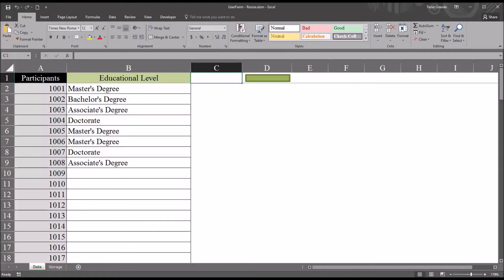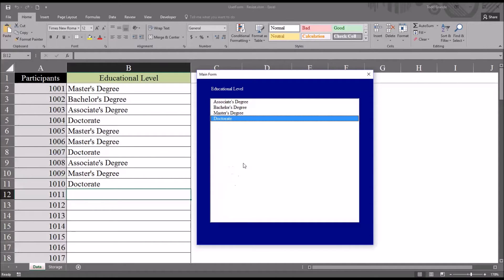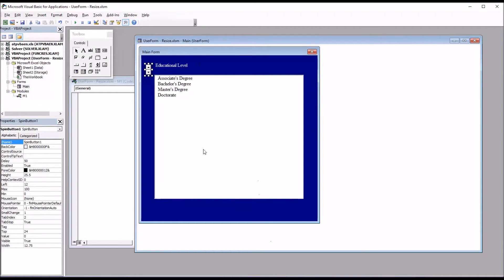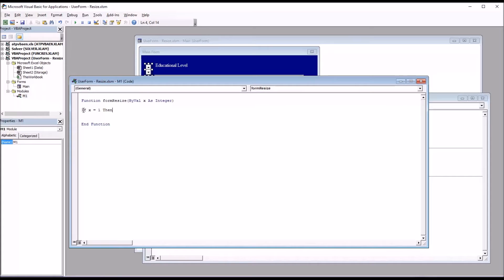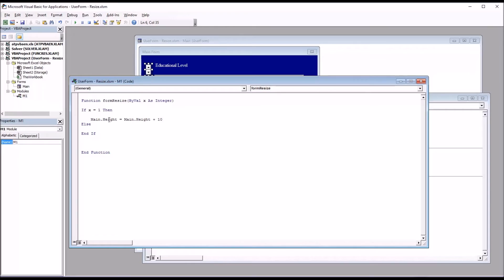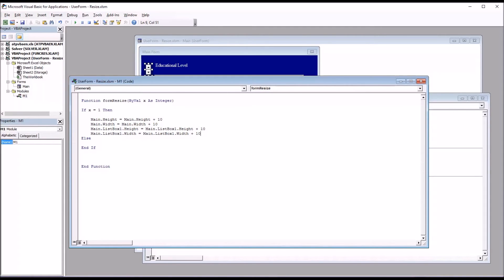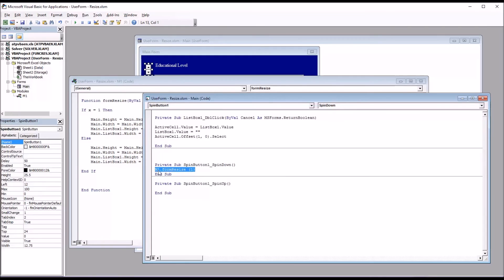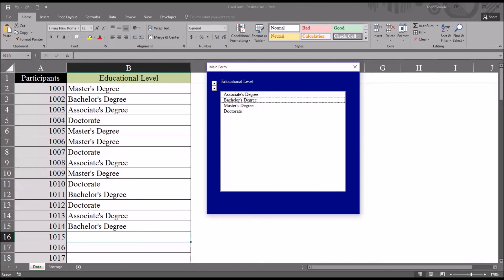Resize an Active UserForm and Control with a Spin Button using Excel VBA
This video demonstrates how to resize an active UserForm and List Box using Excel VBA. The UserForm and List Box are resized using a Spin Button (Spinner Button) that is placed on the UserForm.